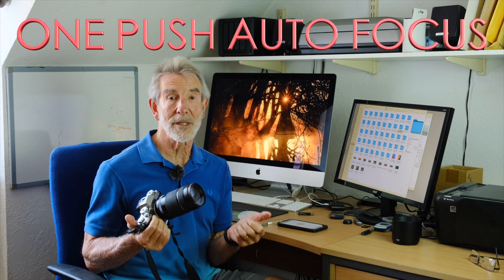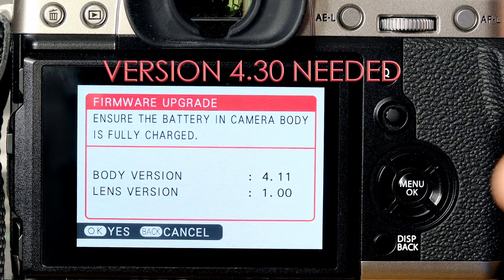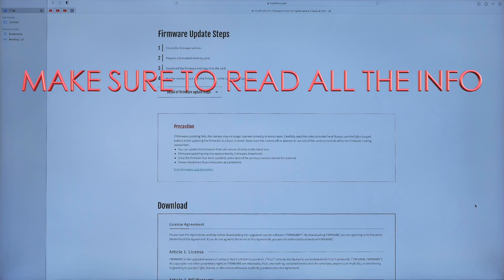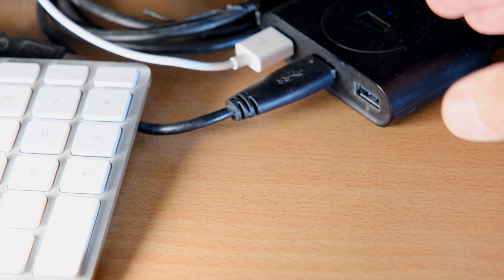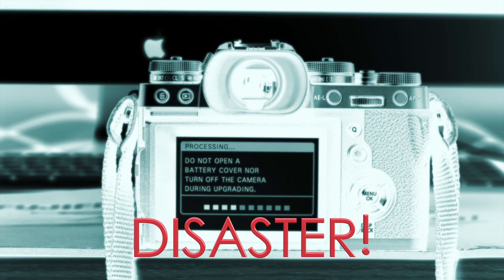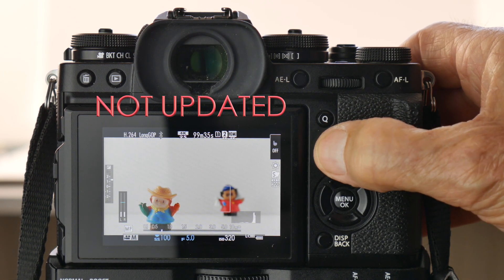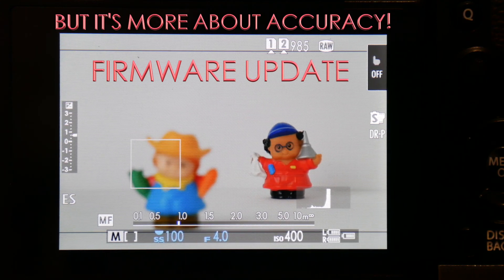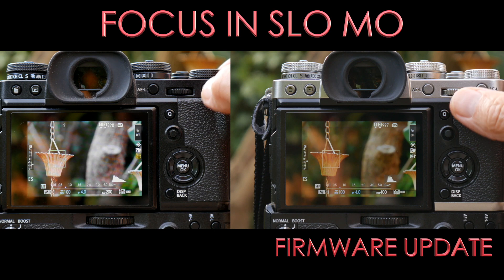FujiFilm Firmware 4.30 Update & One Push Autofocus For XT3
How I upload firmware version 4.30 for my Fuji XT3 cameras (and show the procedure) which features improved 'One Push AF' in manual focus mode.  After I update one camera, I compare them side by side to see if I can detect an improvement?

This firmware was announced on June 29th 2022.  Due to not receiving notifications, I was a tad late to upload this video!
Fuji Camera XT3 Black and XT3 Silver